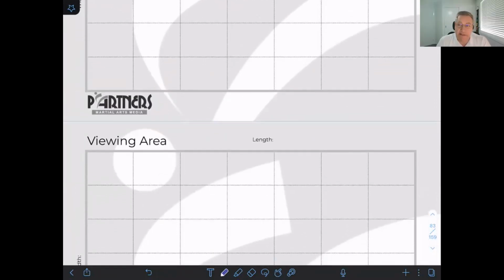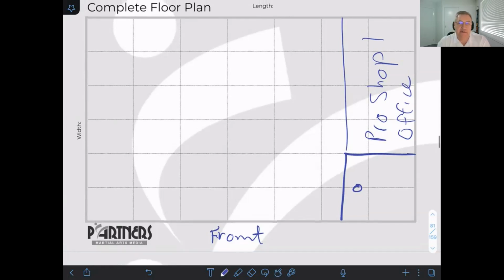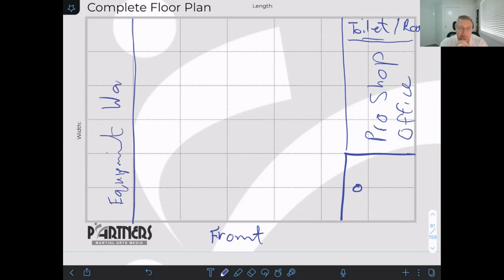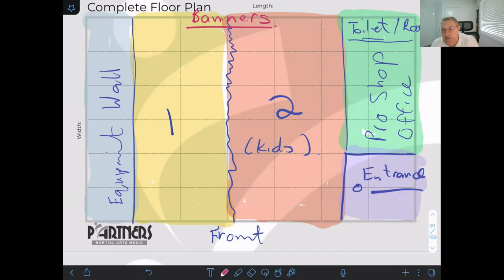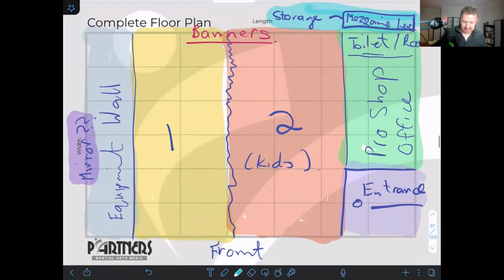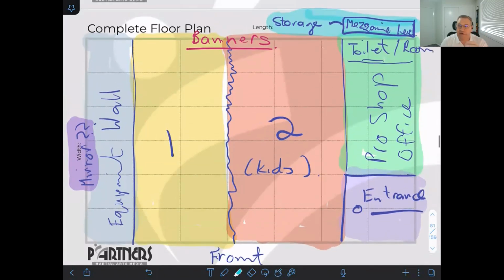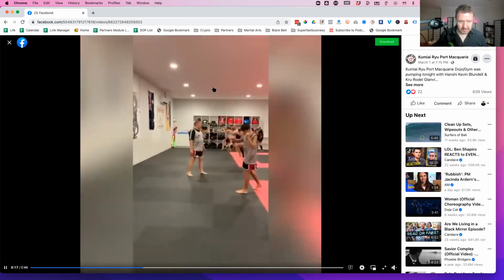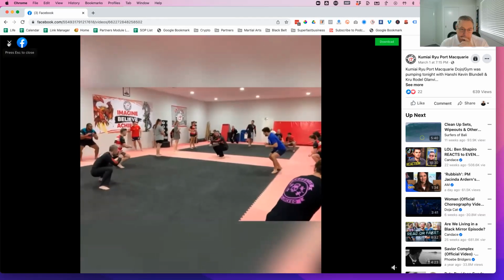4.8 | Recommended Resources | Kevin Blundell | The Next Profitable Location Blueprint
Suggests tools and approaches, from simple pen-and-paper sketches to digital design platforms like Figma, for planning martial arts facility layouts.

On 11 August 2025, *Hanshi Kevin Blundell* of Kumiai Ryu Martial Arts peacefully passed away, surrounded by his loving family. A mentor to many, including myself, Kevin was not only a husband, father, and grandfather, but also one of the most influential figures in the martial arts industry.
His wisdom, generosity, and clarity shaped the path of countless school owners and students.

This program, *The Next Profitable Location Blueprint* , was created together with Kevin after many conversations and years of friendship. Kevin built more than 20 successful martial arts locations over 30+ years, developing a proven blueprint for growth that few could match. I knew his knowledge needed to be captured and shared, and this course was the result.

For those who never had the chance to meet or learn from Kevin, this is a way to experience his wisdom. Every video in this program is free to watch and share, and we’ve included a detailed 110 page workbook to guide you step by step.

As a way of giving back, I ask one small favour in return...

The Chris O’Brien Lifehouse provided Kevin and his family with exceptional care and support since his diagnosis.

With the family’s blessing, I’ve included a link below if you’d like to honour Kevin’s memory by making a contribution to their important work in cancer treatment and research.

❤️ *Support Chris O’Brien Lifehouse:*

Hanshi Kevin’s presence is deeply missed, but his impact continues through the lessons he shared here. May this program help you grow your martial arts business, just as Kevin helped so many of us in life.